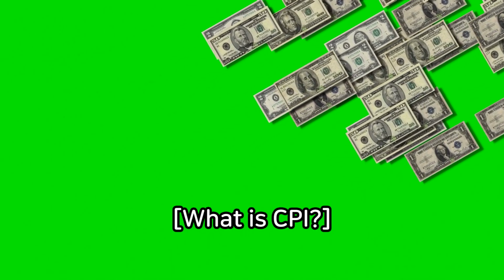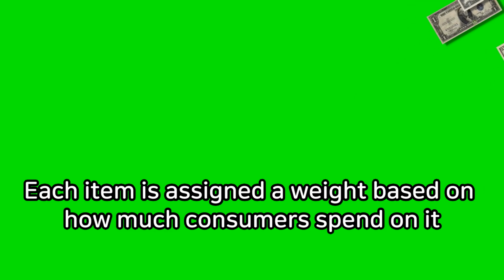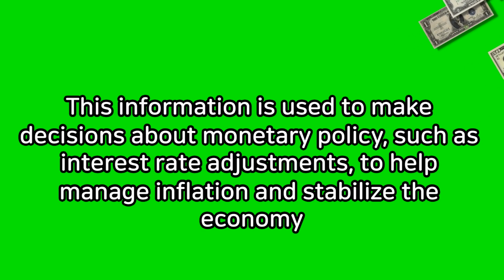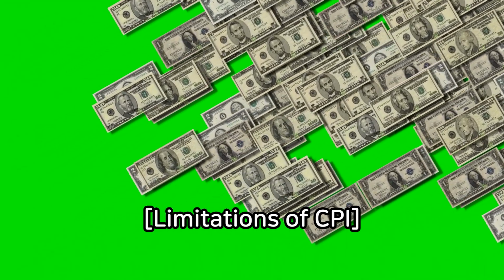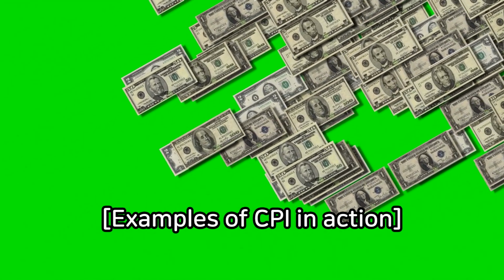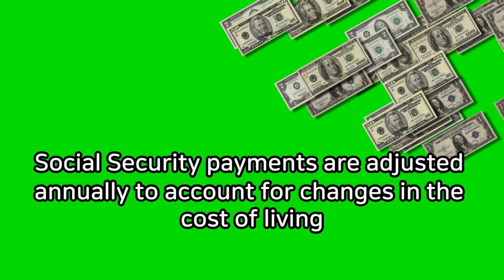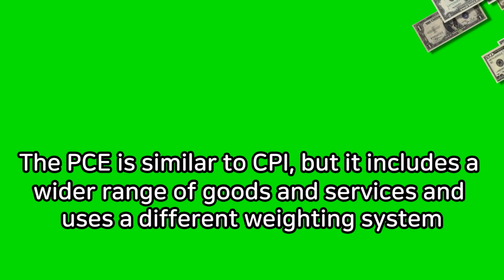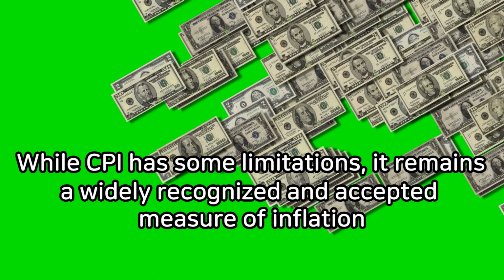What is CPI (Consumer Price Index ) | CPI vs Inflation | The impact of CPI on the economy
CPI, or Consumer Price Index, is a way of measuring how much things cost for people to buy. It looks at the prices of a group of things that people usually buy, like food, housing, and transportation, and how those prices change over time. When prices go up, we call it inflation, and when prices go down, we call it deflation. CPI is important because it helps us understand how much things are costing people, and how that affects the economy.